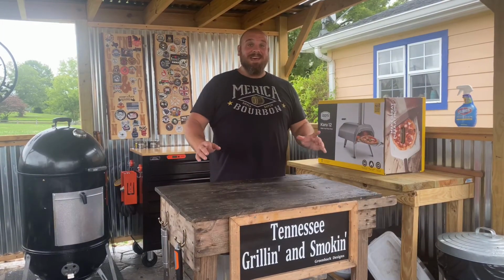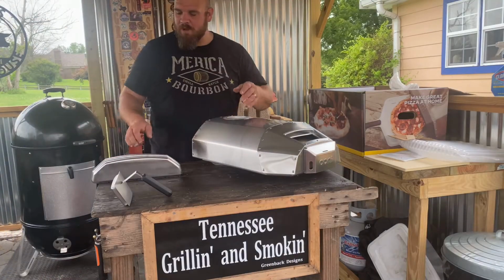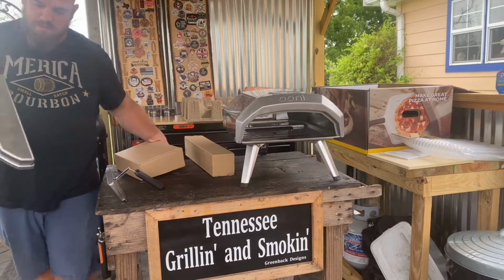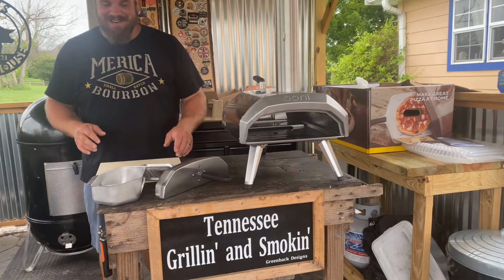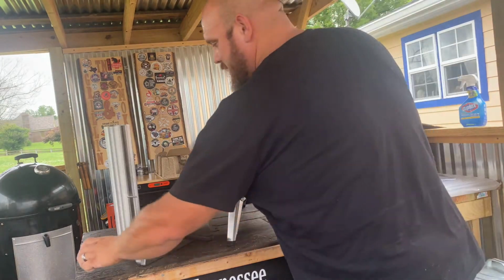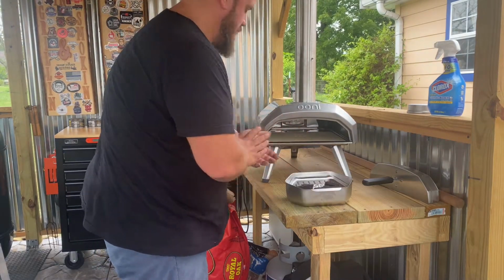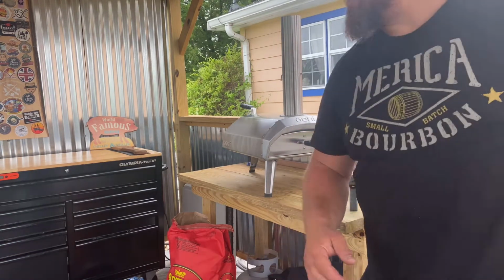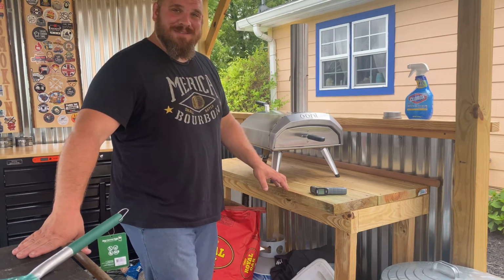Ooni Karu 12 Unboxing and Assembly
Just bought the Ooni Karu 12. I hope this video helps someone out. Very easy assembly and seems to be great quality. Looking forward to making many pizzas on here!! Let me know what you think!